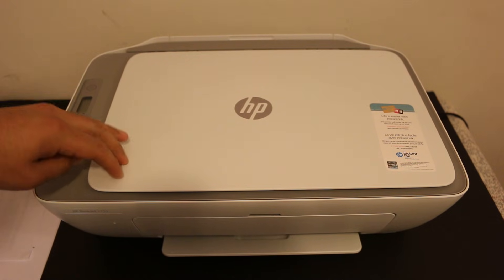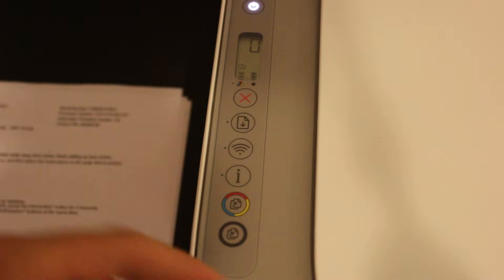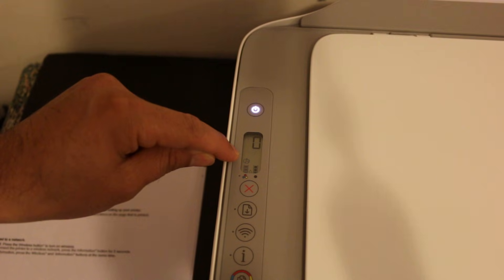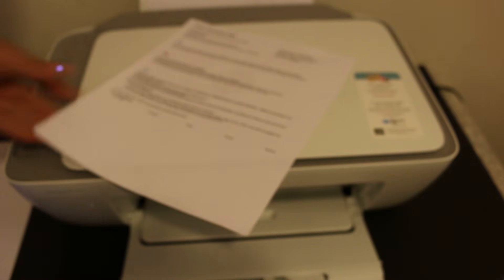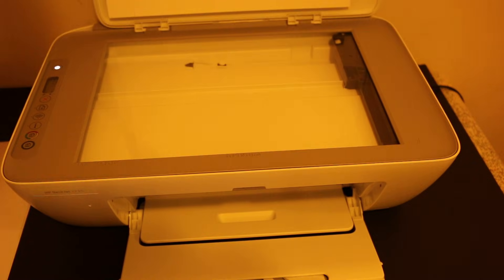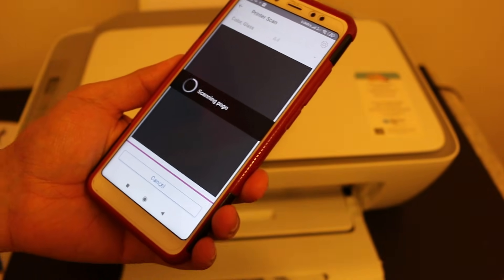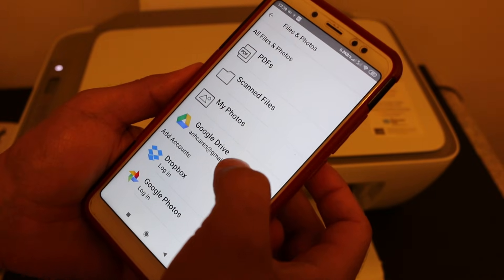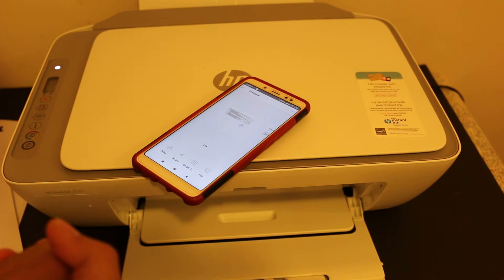How to Copy, Print & Scan with HP Deskjet 2755 All-In-One Printer.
Copy Print Scan. This video reviews the step-by-step method to activate and use the WiFi Direct of HP Deskjet 2755 all-in-one printer. WiFi Direct is an inbuilt WiFi system of the printer and we can directly connect any device with it for wireless scanning and printing. Video tutorial reviews the method in a step-by-step manner to easily connect the printer with Smart Phone and reviews the copy,  wireless scanning and printing. You also learn how to do multiple scanning with this printer and finding the password of the printer.